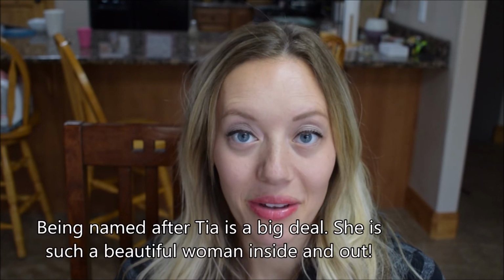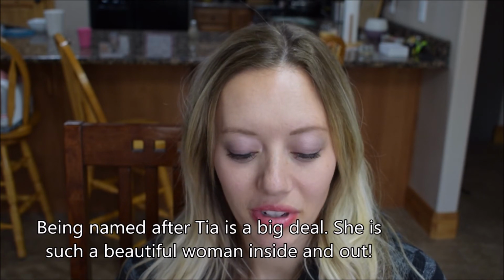Name Reveal//2nd girl #29 wks //IVF~Egg donor//Another surprise!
Name is at beginning, and then I explain the meanings of the names. If you want to skip to the surprise, go to 7:15 in the vid.

Music: Post Malone, Swae Lee - Sunflower (Not Your Dope Remix)Trap Nation